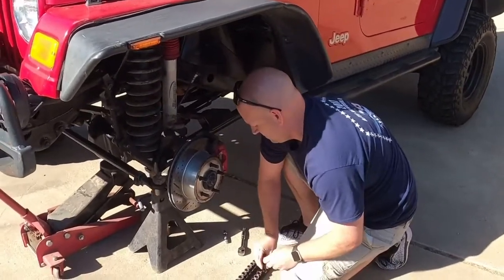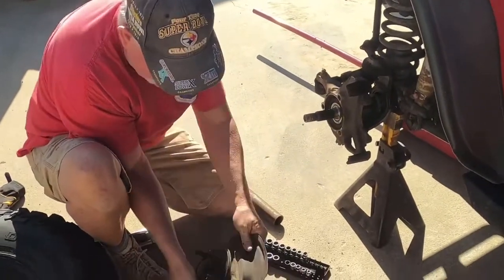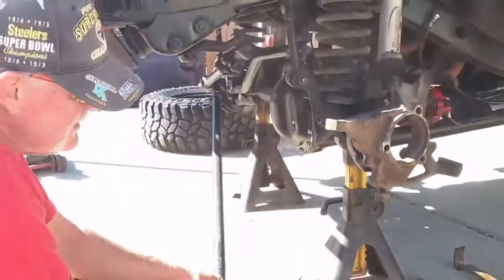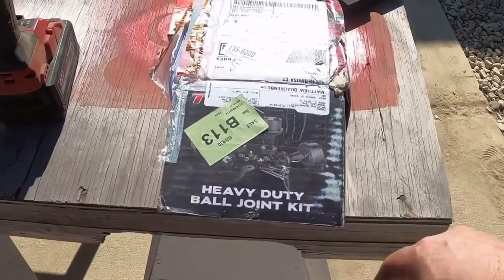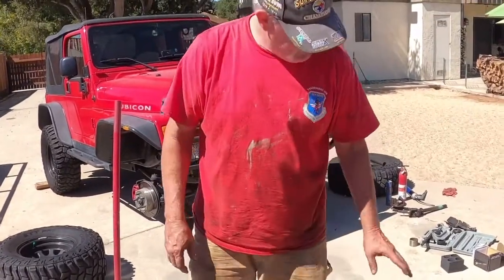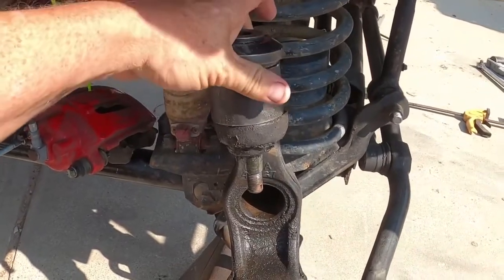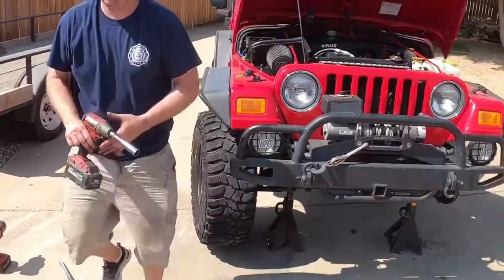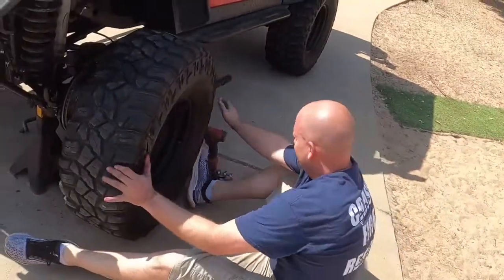Jeep TJ Ball Joint Replacements